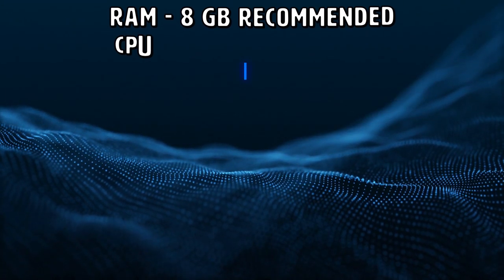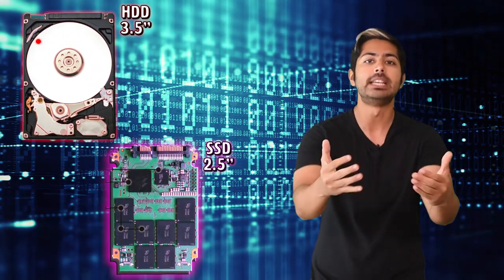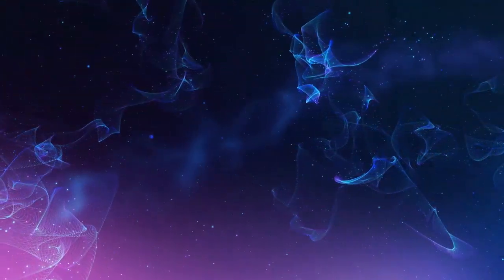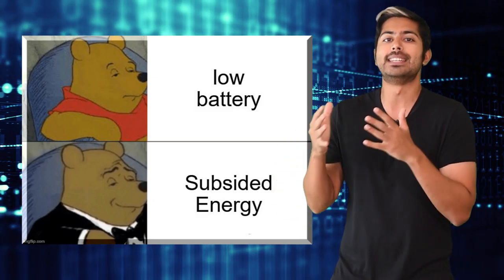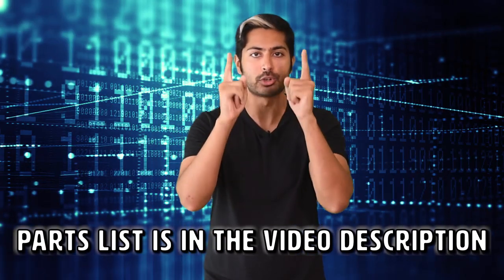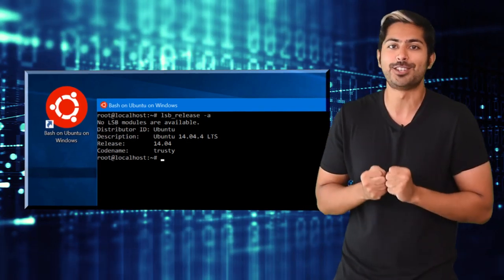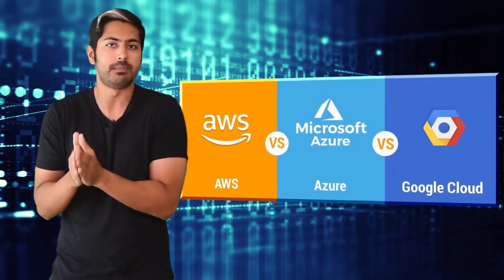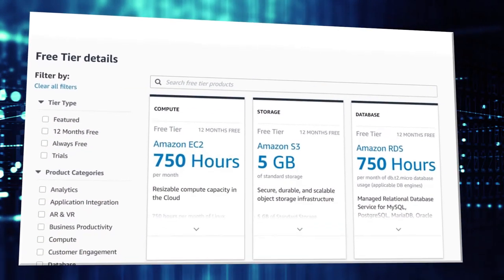Best Laptop for Programmers 2019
If you're a programmer and looking to decide which laptop to get in 2019, I've developed a set of recommendations for you based on 3 different budgets! In this episode, I'll explain my recommendations for the best laptop for programmers in the student, generalist, and professional category. Each of my picks has been judged by me on a wide variety of factors from GPU speed to keyboard comfort to cooling fan ability. These are my own picks, none of these companies paid me to promote them. I hope you find my set of recommendations useful in your journey, enjoy!

Acer Nitro 5 $650-750 (Student Laptop):

Dell XPS 15 $1250+ (Generalist Laptop):

Razer Blade $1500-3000 (Professional Laptop):

Lacie Storage Device: